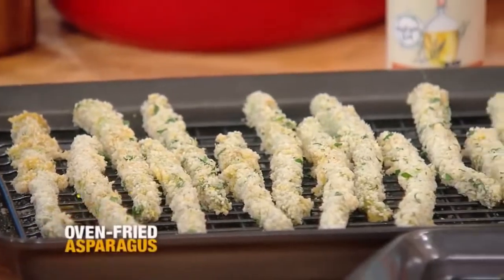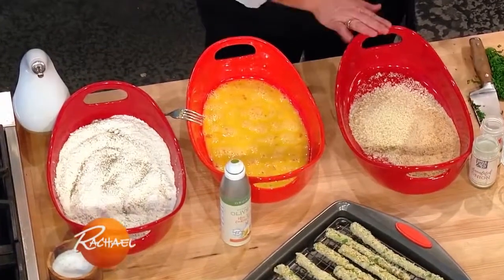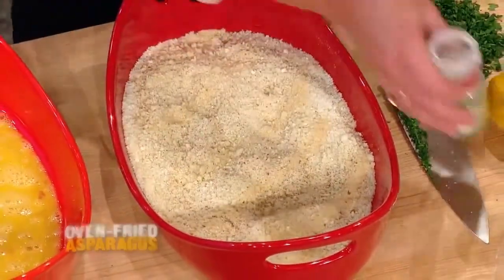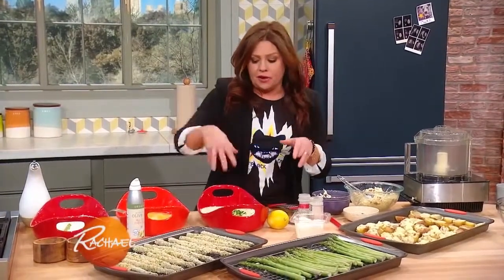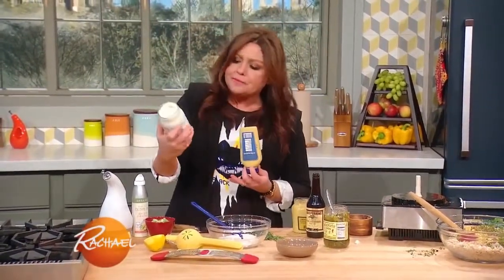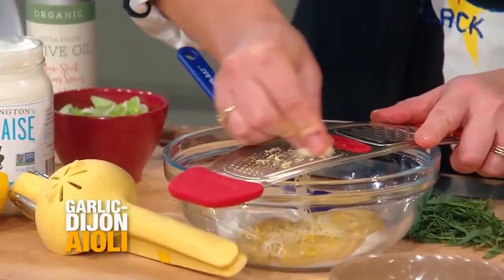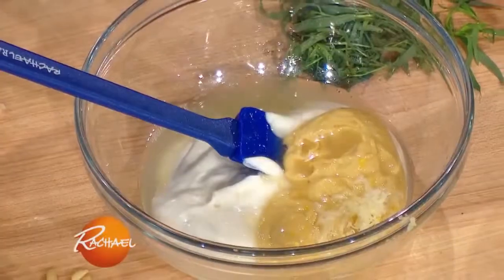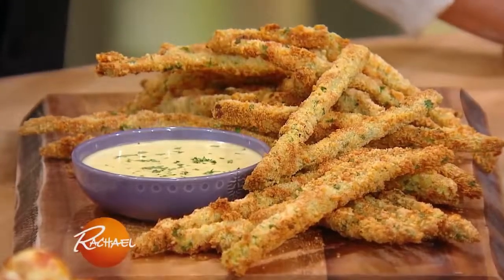Rachael Ray - Oven Fried Asparagus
Ingredients:
·         36 spears asparagus, trimmed of tough ends
·         About 1 cup all-purpose flour
·         1/2 cup fine breadcrumbs
·         1 cup grated Parmigiano-Reggiano cheese
·         Zest of 1 lemon
·         A small handful parsley, finely chopped
For the dressing:
·         2 cloves garlic, grated or pasted
·         Juice of 1 lemon
·         ½ cup Fabanaise or mayonnaise or Greek yogurt
·         2 tablespoons fresh tarragon, chopped

Preparation:
Preheat oven to 450°F and line a baking sheet with parchment paper.

Set up a breading station with three shallow dishes: In the first dish, place the flour seasoned with salt and pepper; in the second dish, beat the eggs with salt and pepper; combine Panko, breadcrumbs, cheese, lemon zest and parsley in the third. Pass the asparagus spears first through the flour, then egg, and lastly coat in breadcrumbs. Line the spears up on the parchment-covered baking sheet and spray with olive oil cooking spray to lightly coat. Transfer pan to oven and bake until golden and crisp, about 8-10 minutes.

Combine dressing ingredients in bowl and transfer to serving dish.

Arrange the asparagus on a platter and serve with dressing for dipping.